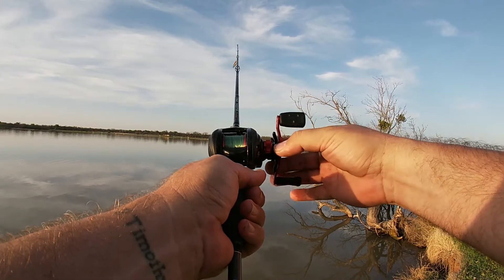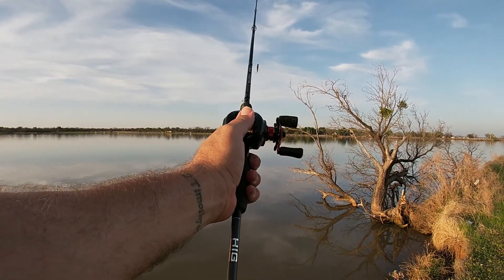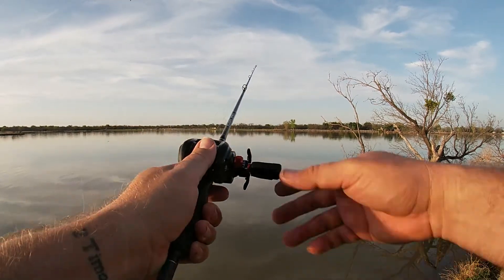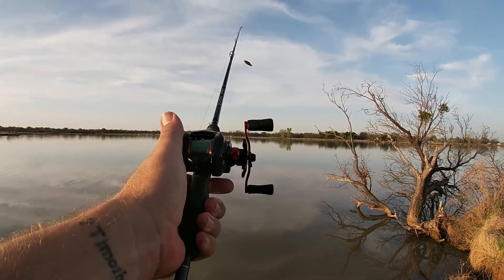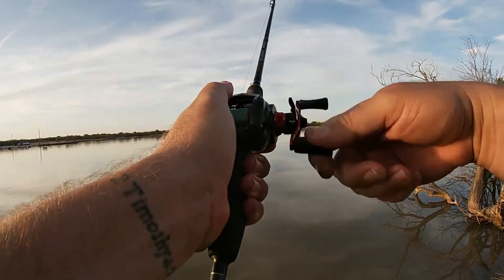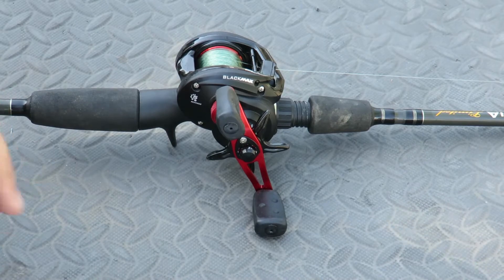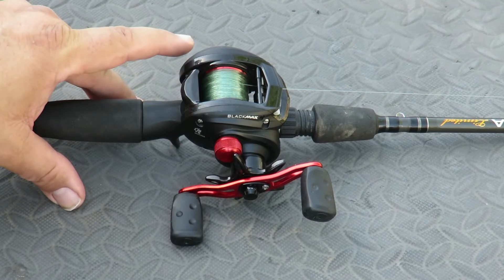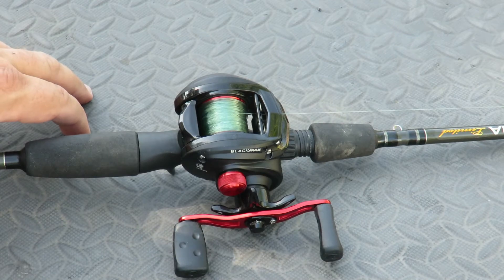Don't Be Scared - How to cast a Baitcaster Reel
A lot of people I know will not get a baitcast reel because they will backlash. Don't be afraid, they are easy to handle and once you get use to it you will love it. This is a how to video on how to cast the best reels out there.